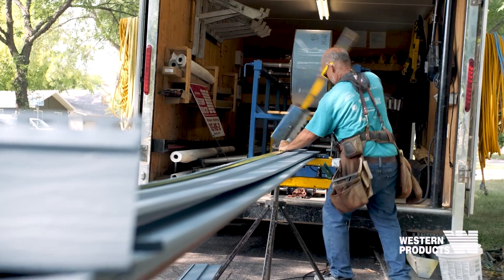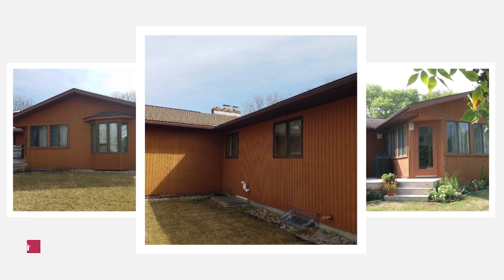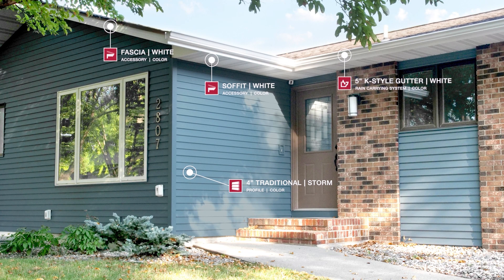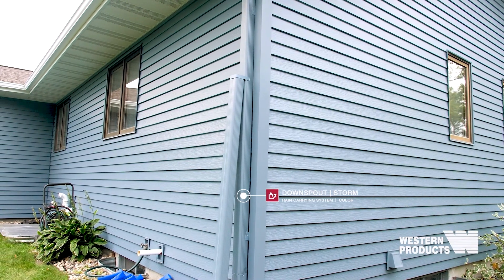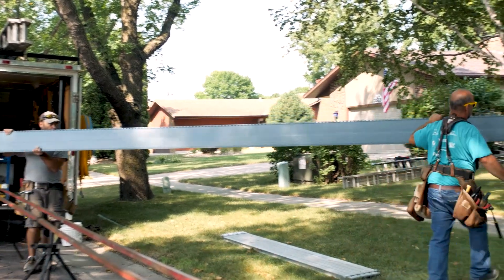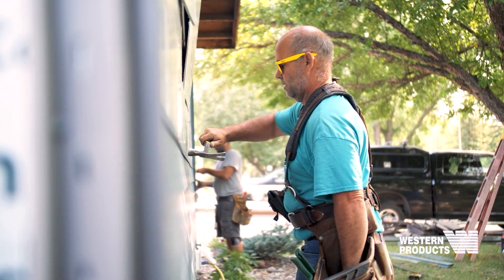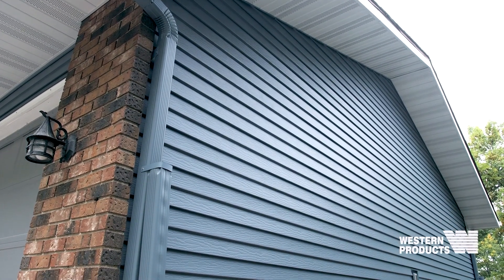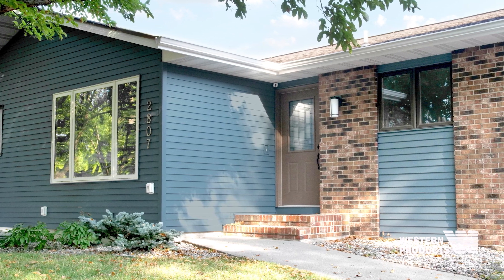Siding + Accessories - Western Products Home Improvement Project Series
From a dark cedar exterior to our beautiful Storm siding and bright white accents, this home gained new life thanks to the experts at Western Products. Whatever your home improvement project goals are, we can help you reach them!

00:00 - Intro
00:15 - Siding + Accessories
00:37 - Product Selection
00:58 - Siding Machine on Site
01:07 - Warranty + Siding Crews
01:22 - Products We Offer
01:34 - Before + After
01:51 - Contact Us Today